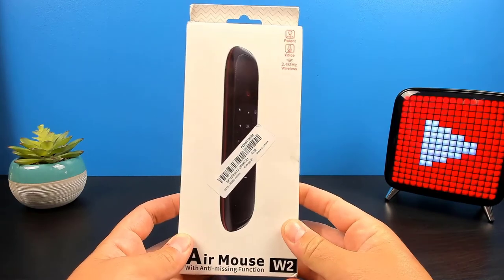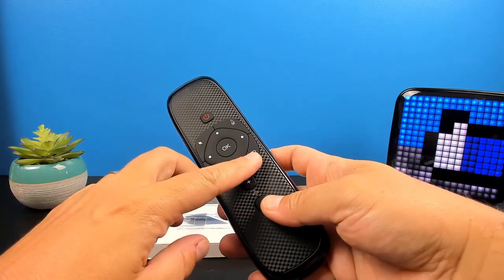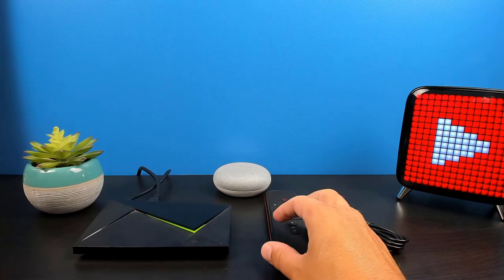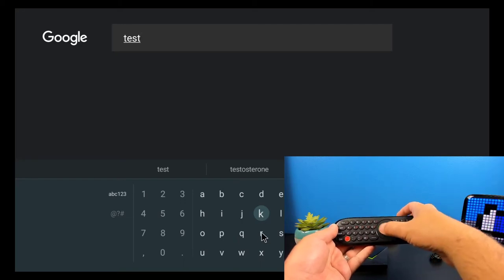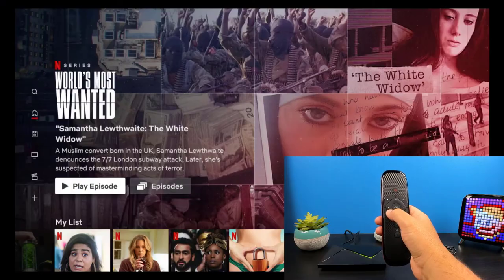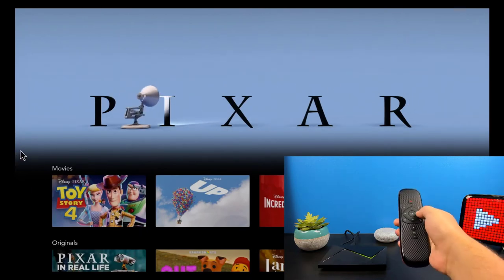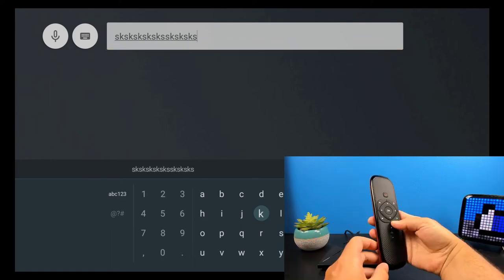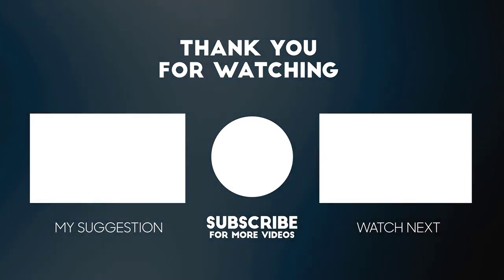WeChip W2 Voice Remote for the Nvidia Shield / Xiaomi Mi Box / AndroidTV - Unboxing, Setup & Review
Today I'm going to do an unboxing, setup & review of the WeChip W2 Voice Remote for the Nvidia Shield / Xiaomi Mi Box / AndroidTV.

WeChip W2 Air Remote

Chapters

0:00 Intro
0:52 Unboxing
3:17 Testing with Nvidia Shield